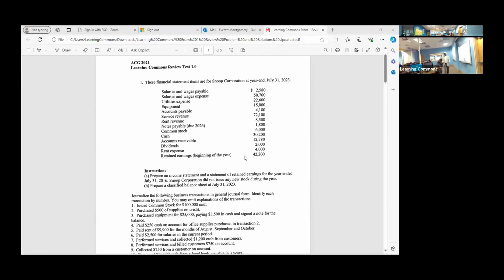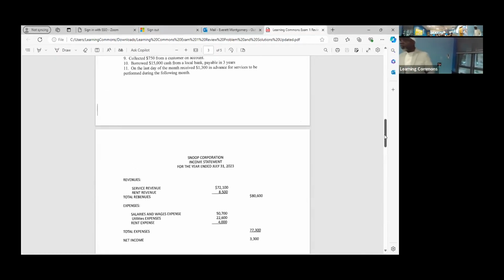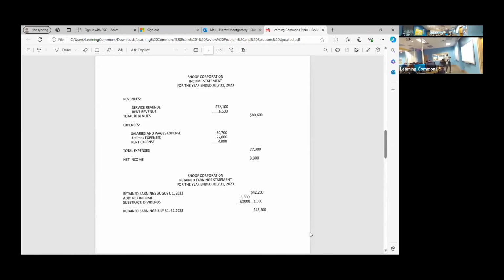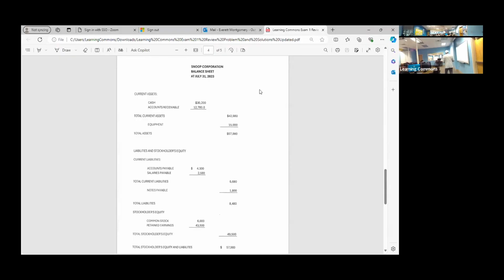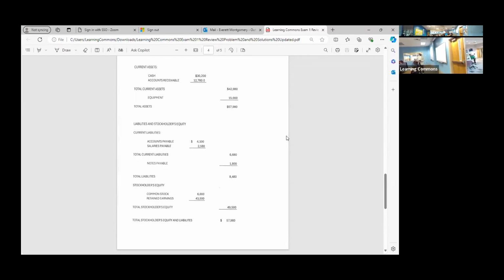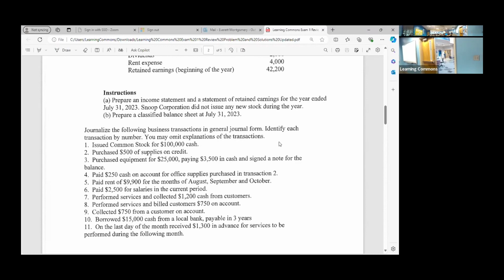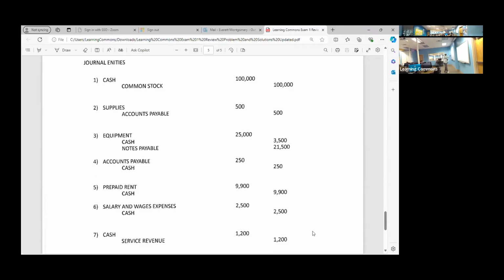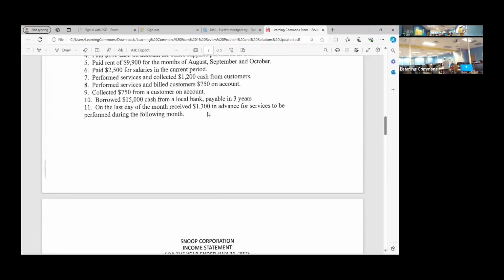ACG2021 Financial Accounting | Exam #1 Review | Tallahassee State College